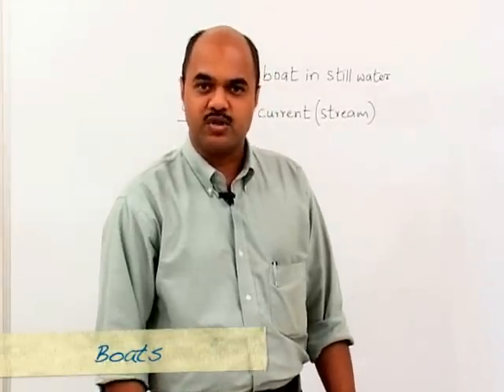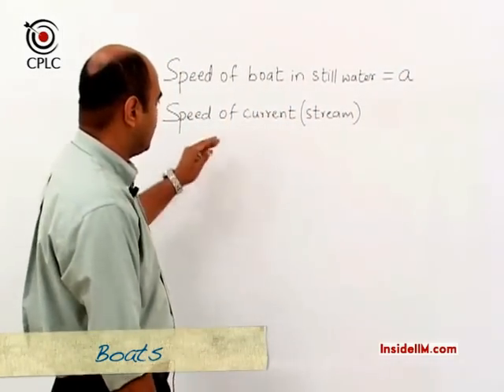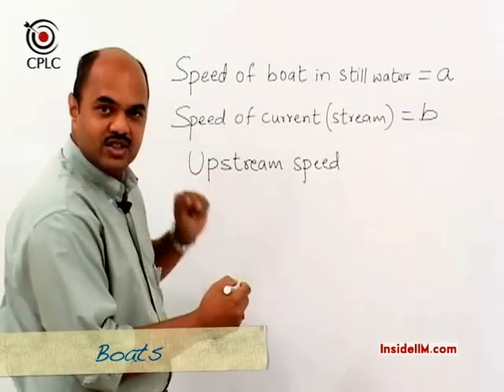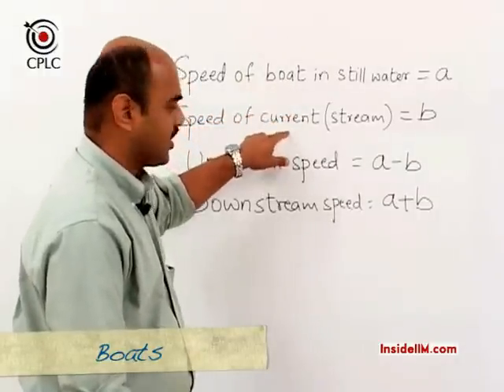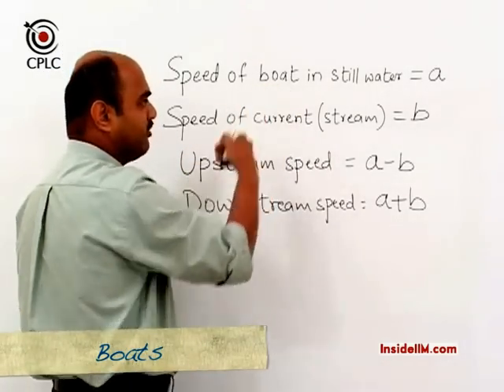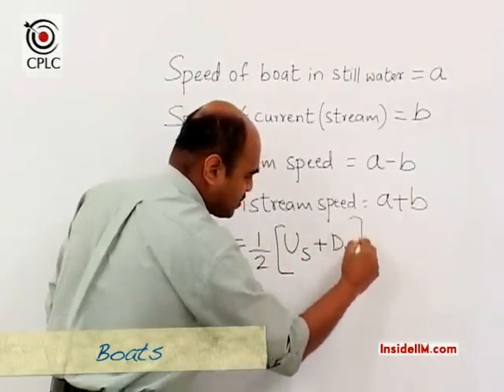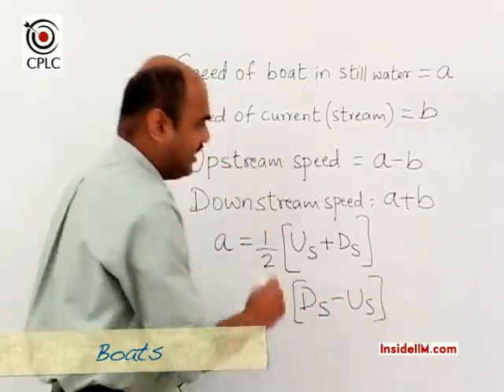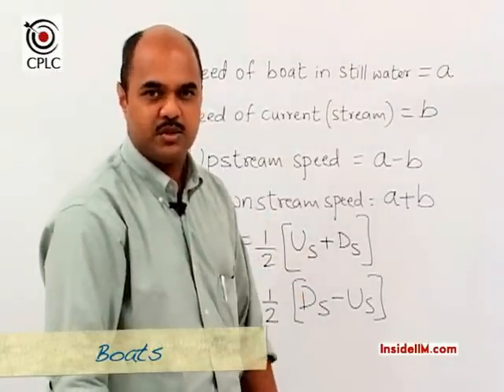InsideIIM Virtual Class with CPLC's Prof.Parag Chitale - Time Distance Speed - Part II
Prof.Chitale looks at some special situations involving Time,Speed and Distance. Like Boats running upstream and downstream and Circular races involving 2 or more people.